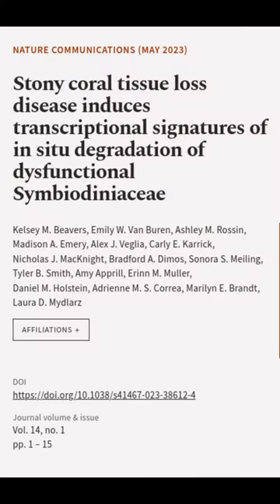Stony coral tissue loss disease induces transcriptional signatures of in situ degrada... | RTCL.TV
### Keywords ###

### Article Attribution ###
Title: Stony coral tissue loss disease induces transcriptional signatures of in situ degradation of dysfunctional Symbiodiniaceae
Authors: Kelsey M. Beavers, Emily W. Van Buren, Ashley M. Rossin, Madison A. Emery, Alex J. Veglia, Carly E. Karrick, Nicholas J. MacKnight, Bradford A. Dimos, Sonora S. Meiling, Tyler B. Smith, Amy Apprill, Erinn M. Muller, Daniel M. Holstein, Adrienne M. S. Correa, Marilyn E. Brandt ,and Laura D. Mydlarz

### Video Timestamps ###
0:00:00 - Summary
0:00:42 - Title
0:00:50 - End